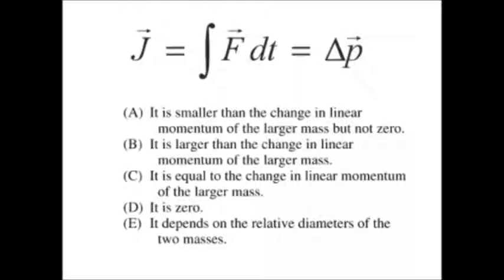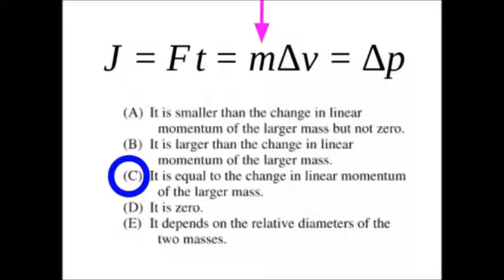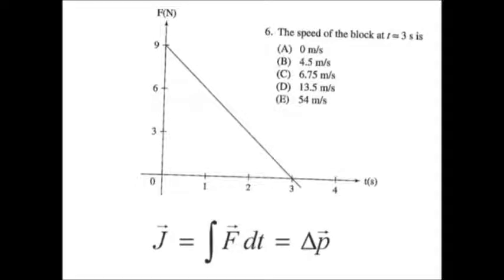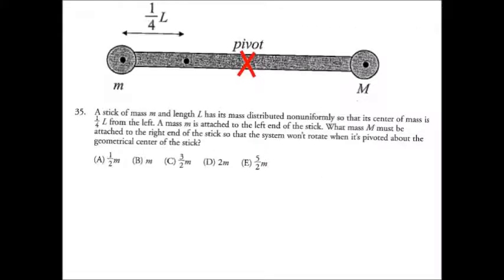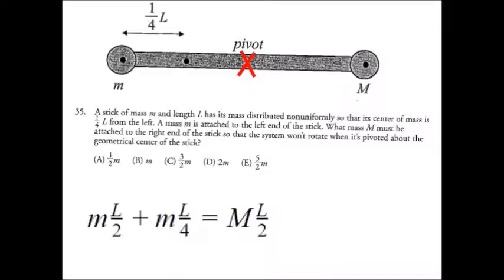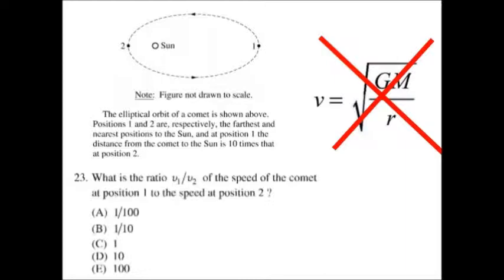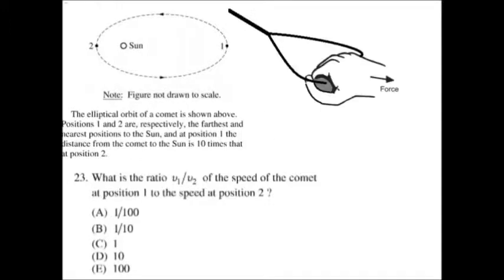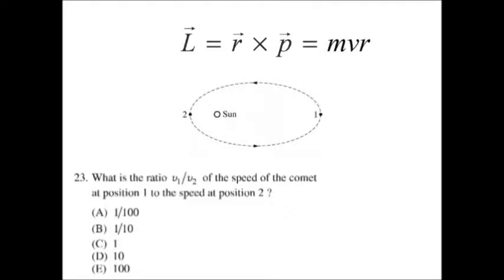momentum multiple choice questions